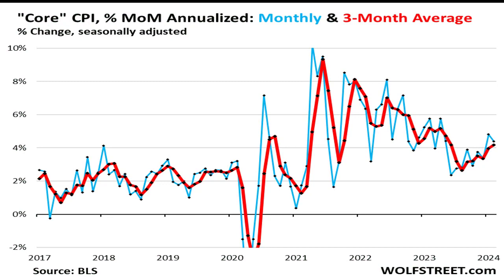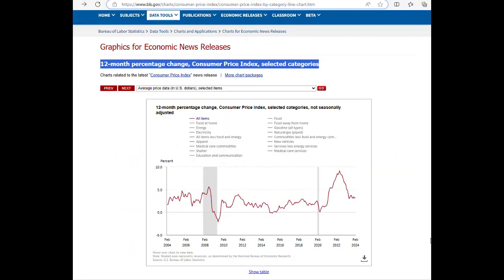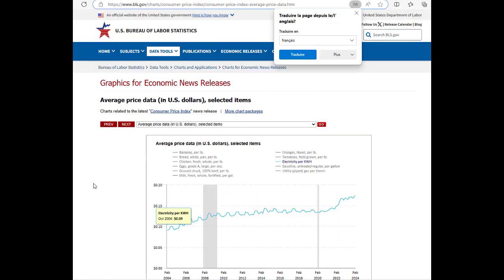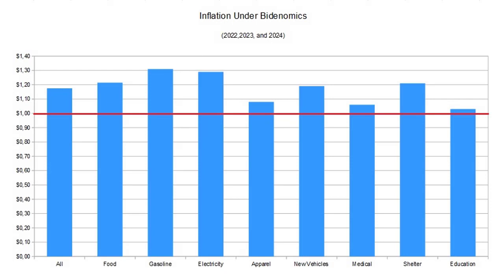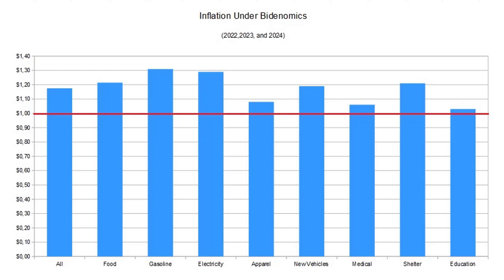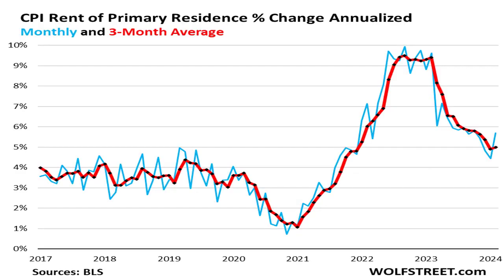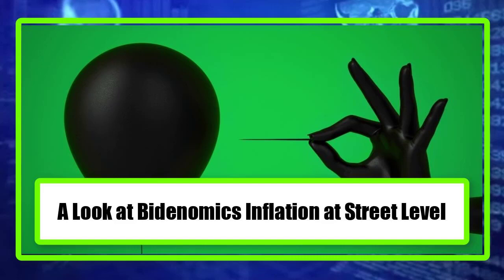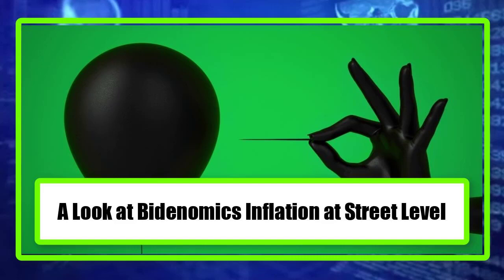A Look at Bidenomics Inflation at Street Level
The overall CPI has been pushed down by plunging energy prices and by dropping durable goods prices. However how is Bidenomics inflation doing at street level?